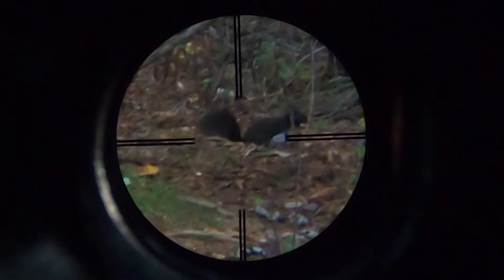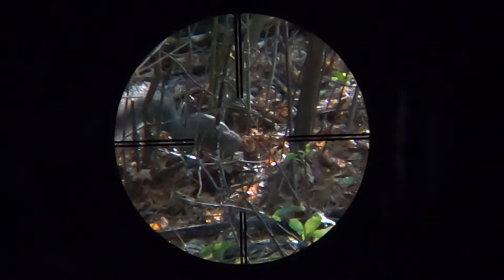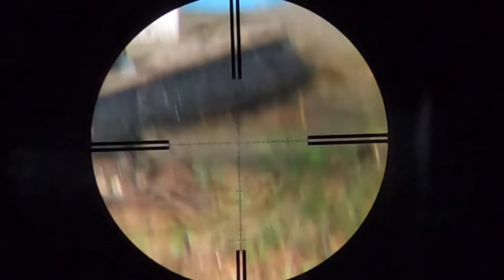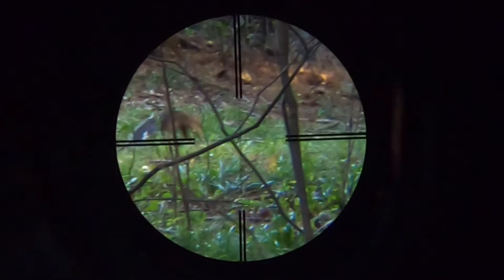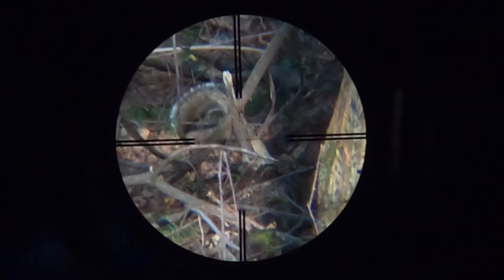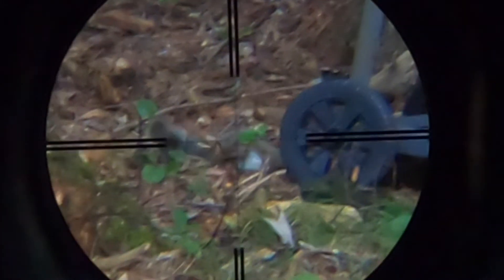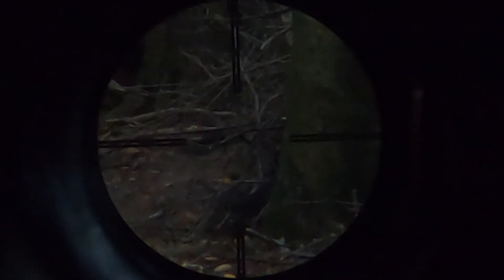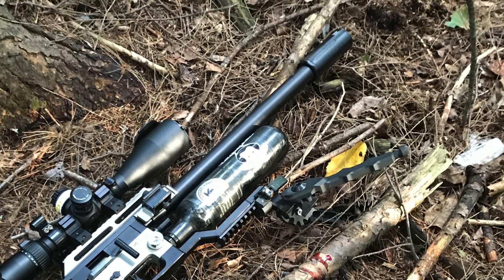Hunt for the Black Squirrel vol 1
The Black Squirrels have returned and the hunt is on. Black squirrels are grey squirrels, just with different hair color. The mix with and breed with greys...they are grey squirrels but they stick out more. They tend to have a strong local presence on the backyard range...there are quite a few of them, and these videos showcase their unique appearance. But they are still pests in large numbers, and in this video we set out to eliminate them.